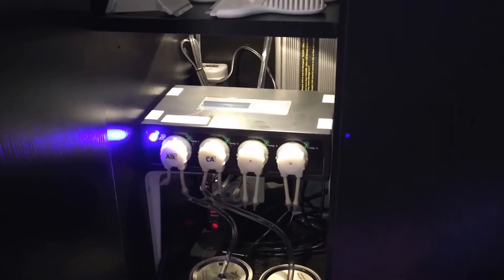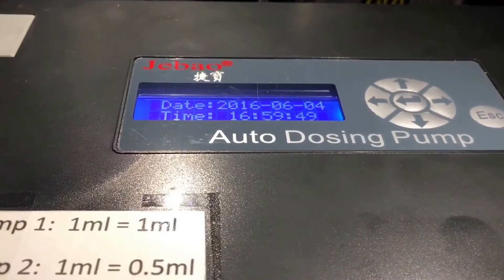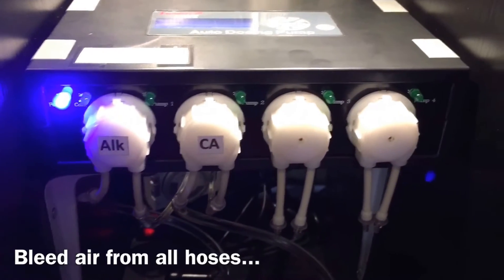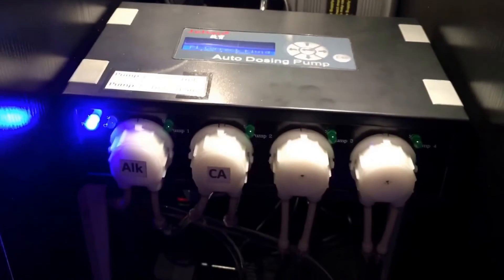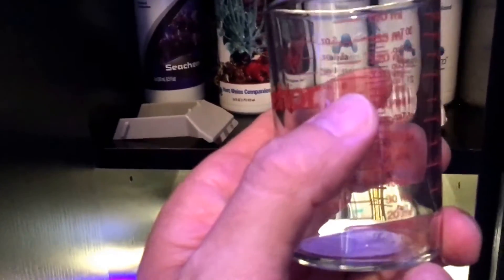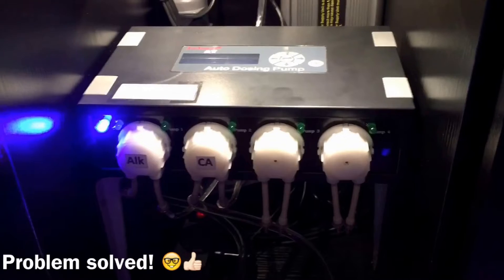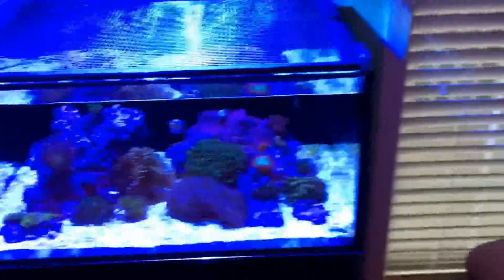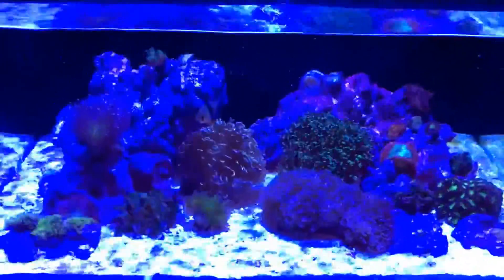Jebao DP-4 Dosing Pump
I recently installed two of these Jebao DP4 dosing pumps on my two nano reef aquariums. There is very important information regarding the calibration procedure.